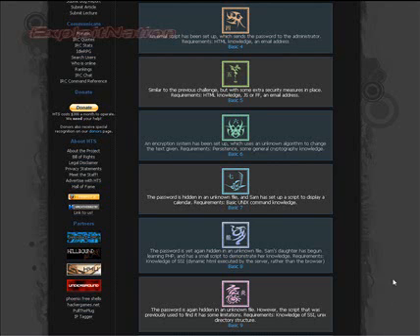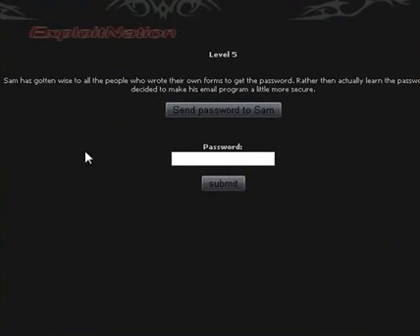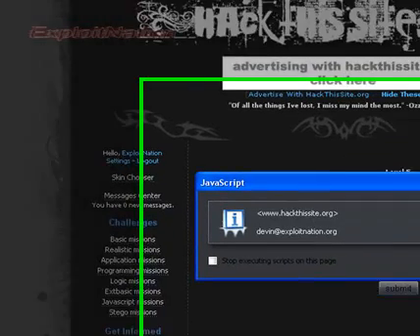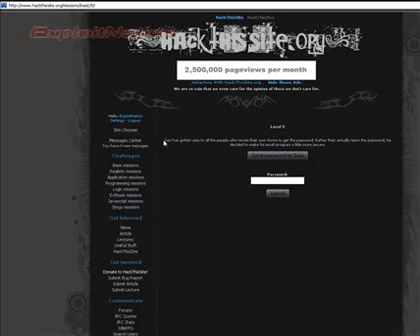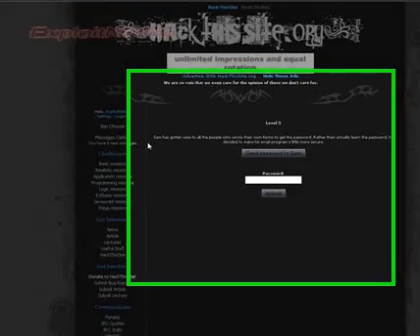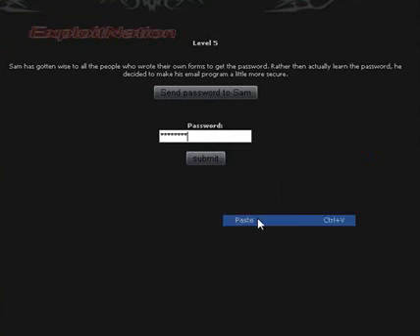Hack This Site - Basic 5 Tutorial **SPOILER**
Basic #5